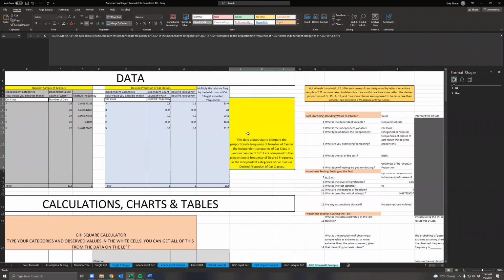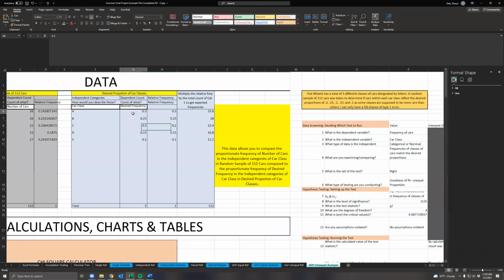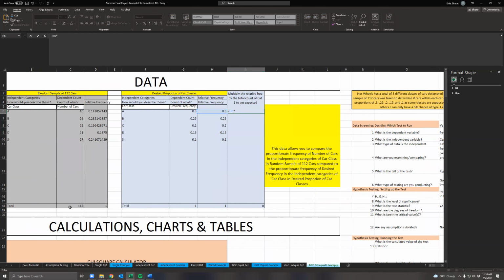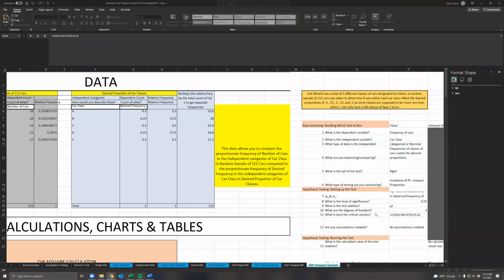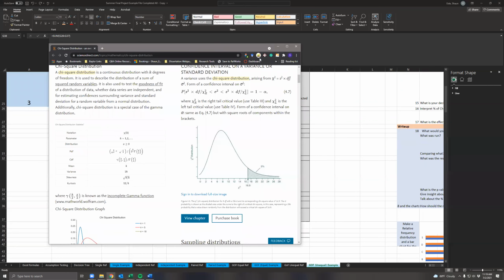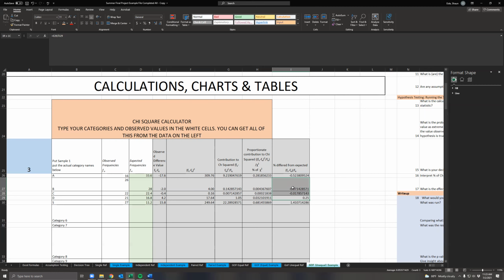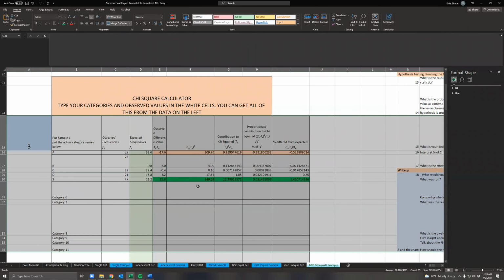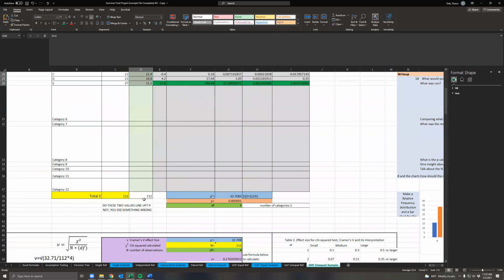Goodness of Fit Unequal Proportions Final Project